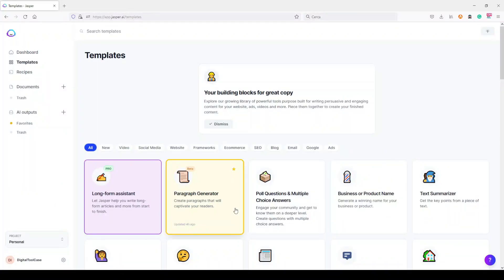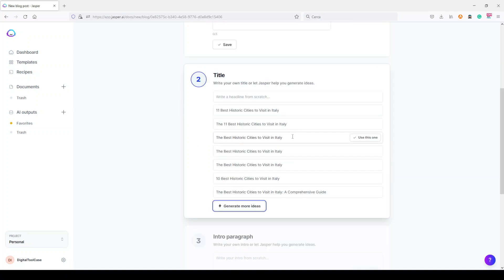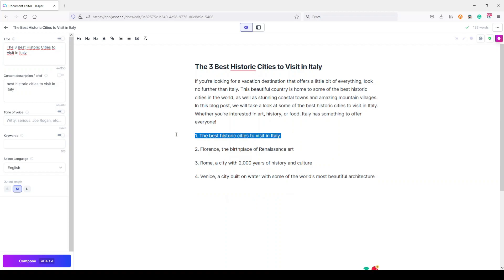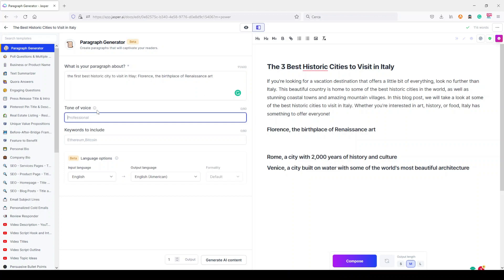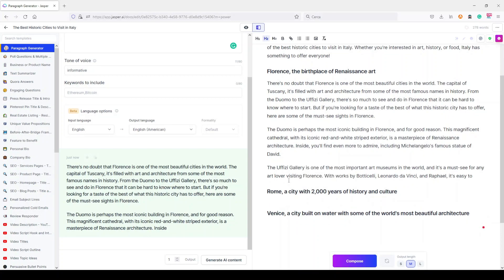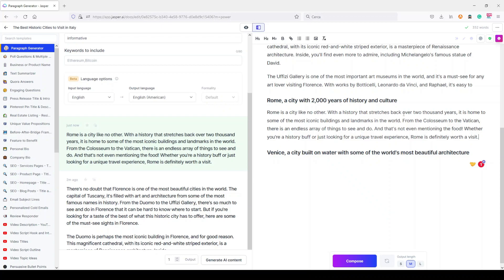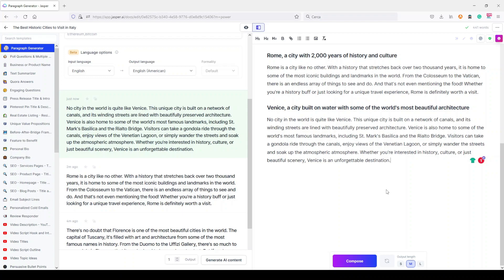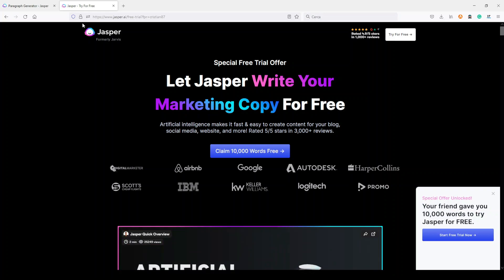Jasper AI Update: NEW Paragraph Generator! Even better paragraph outputs!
A Jasper AI Update came out: the NEW Paragraph Generator! You can get even better paragraph outputs from Artificial Intelligence.